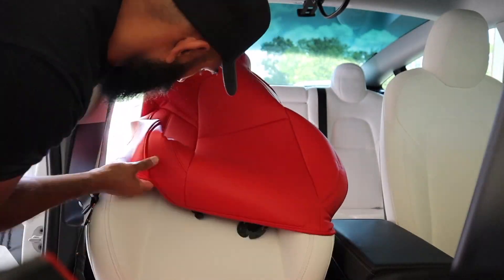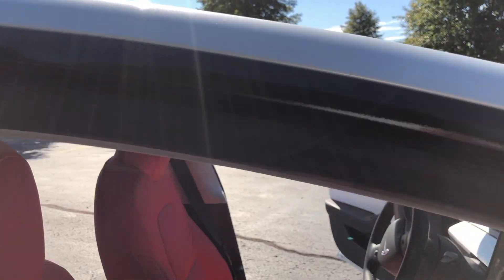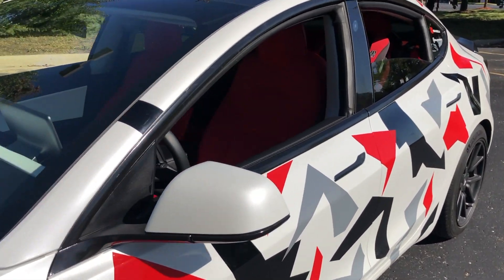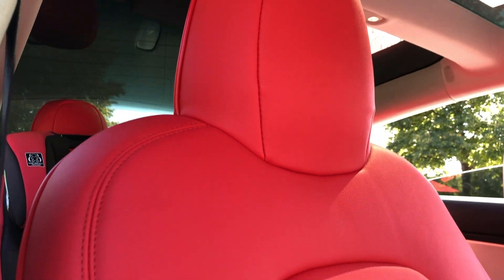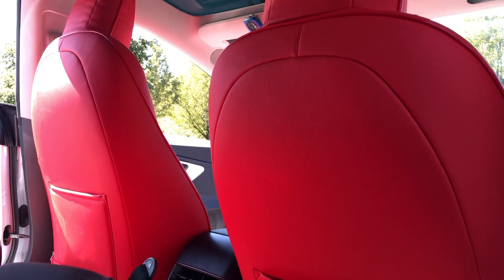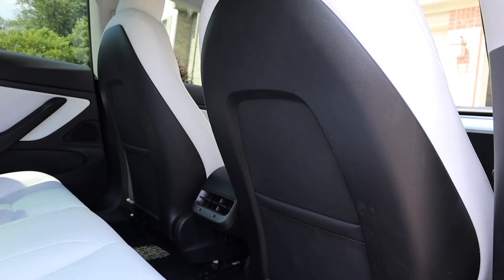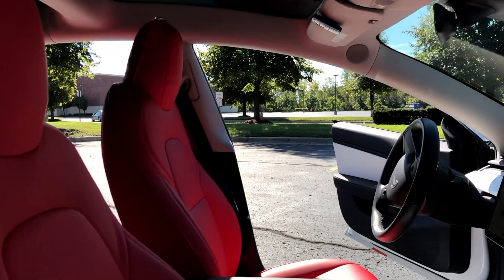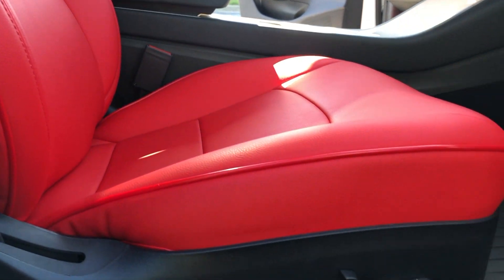Red Seats Update | Durability | Seat Heaters | Wear and Tear | Tesla Model 3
This has been the most requested video by my viewers and followers! Everyone wanted an update on how my seat covers are holding up so I decided to make a update video. In this video, I discuss the durability, seat heaters, and wear and tear. The red seat covers have been a huge conversation starter and seem to catch everyones eye.

If you're interested in purchasing the same seat covers check out Kustom Cover
OR
*TESBOX*
*CUSTOM AERO WHEELS*
*SnapPlate - EveryAmp*
Easily install/remove your front plate in SECONDS! No drilling the front bumper. Maintain a cleaaaaaaannnnn looking Tesla.

Formally known as LIVINGTESLA
If this video helped you decide on a SR+ or any Tesla, feel free to use my referral code to get 1,000 free Supercharging miles with the purchase and delivery of a new Tesla!